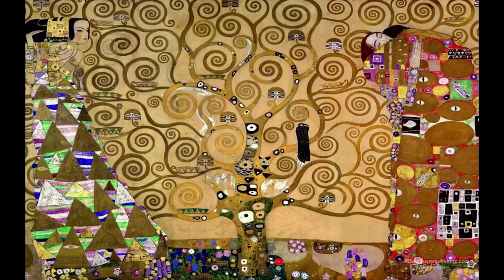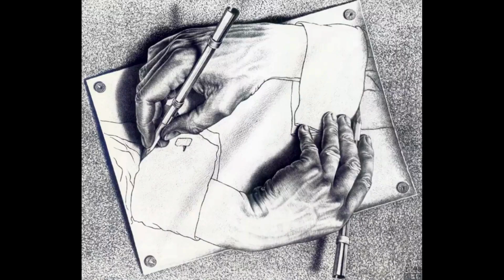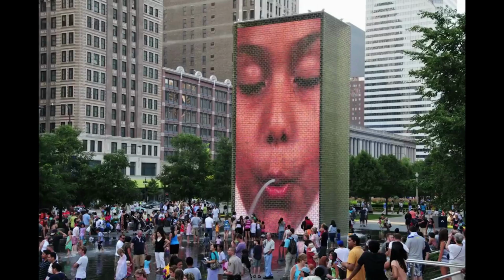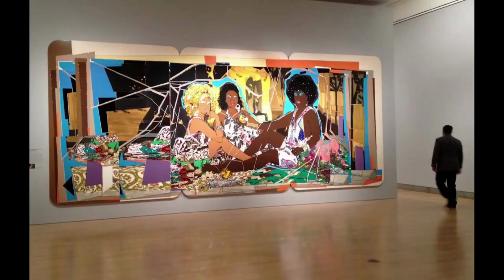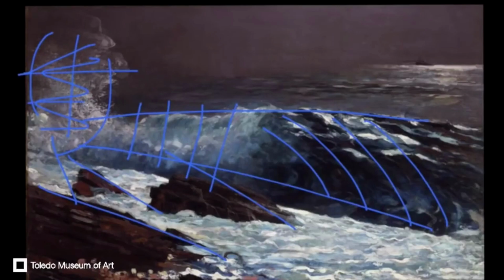AEE 1202 - GROUP 2 (ART APP)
UNIT 4: COLORS
UNIT 4: TEXTURE, SPACE & MOVEMENT